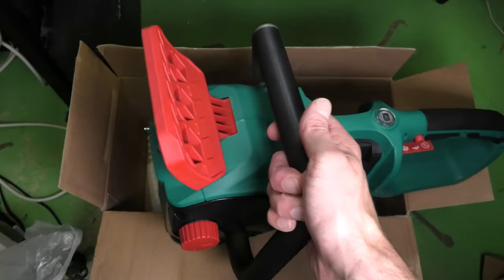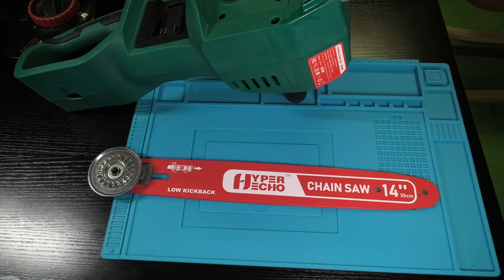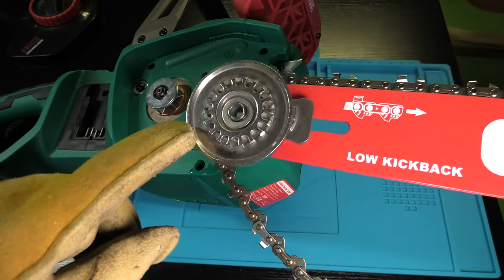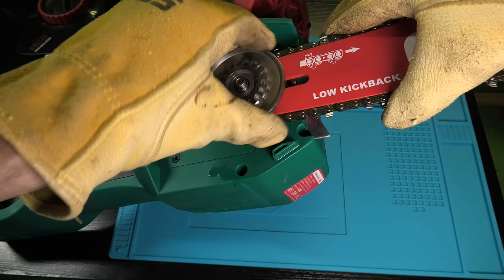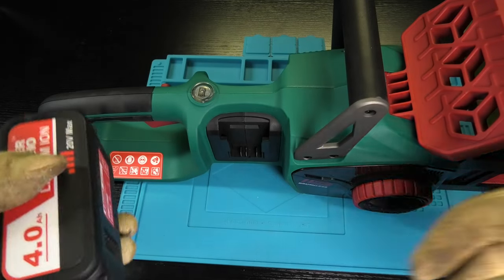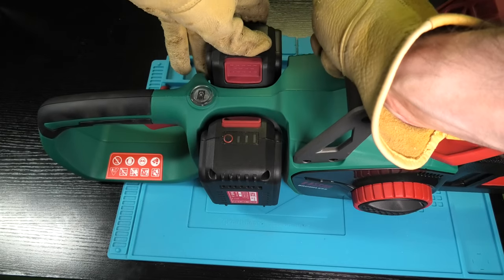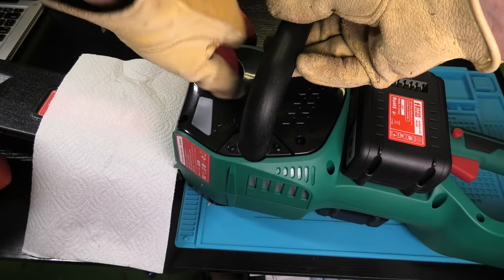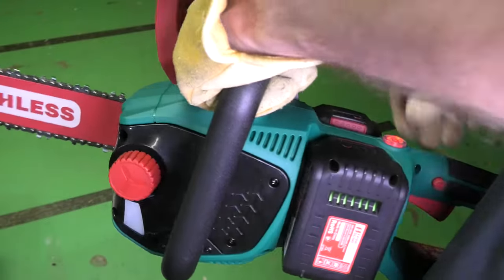How to assemble an electric chainsaw (instructions manual)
In this video we explain how to assemble a new electric chainsaw in step-by-step instructions.
The procedure is relatively easy to do - at least if you are aware of some of the issues you may be running into.
We show how to tension the chain as well as how to fill the lubricant tank.